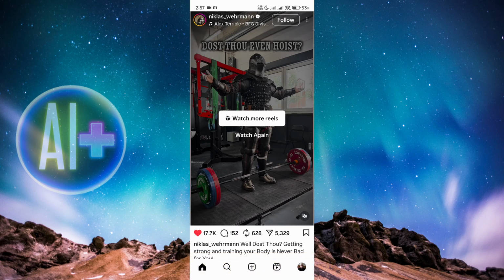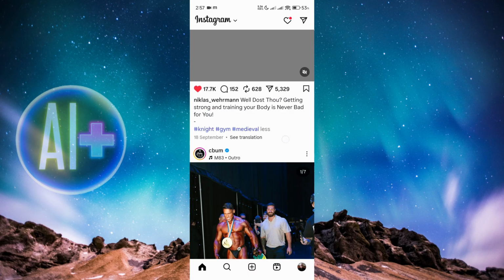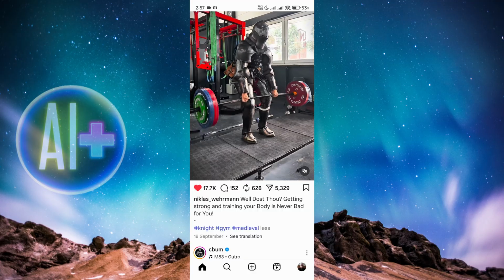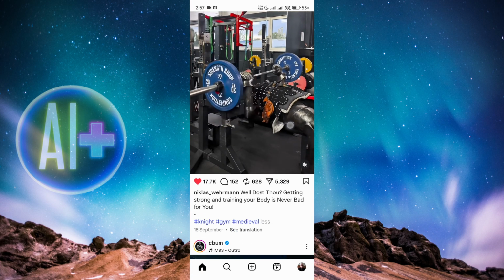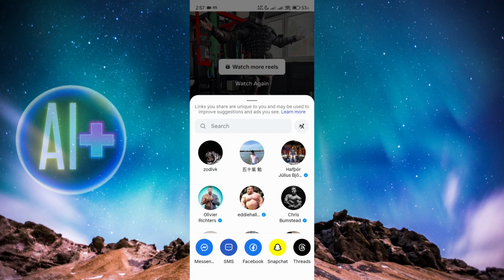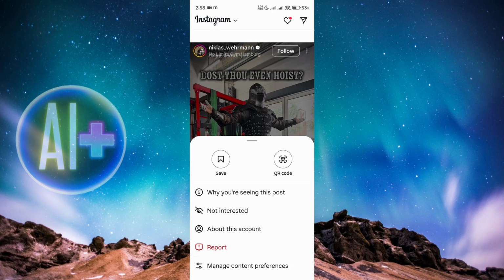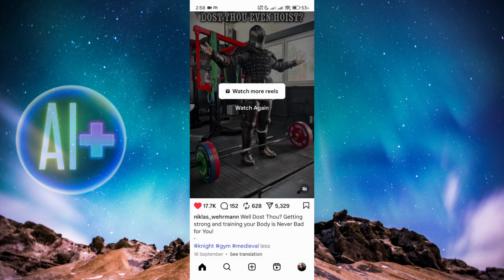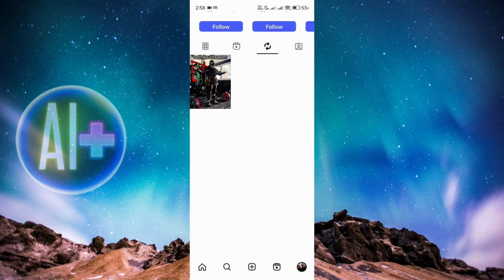How To Repost On Instagram | Updated & Easy Method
Looking for a guide on how to repost a video on Instagram? In this video, we'll guide you on how to repost story on Instagram.